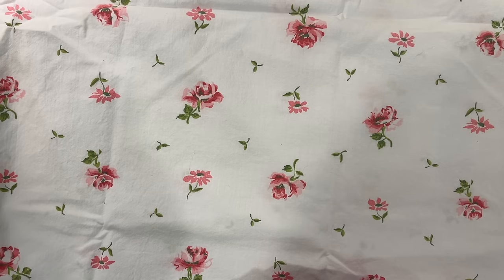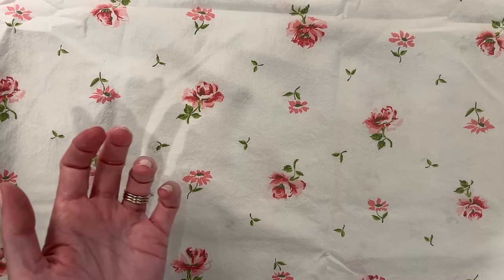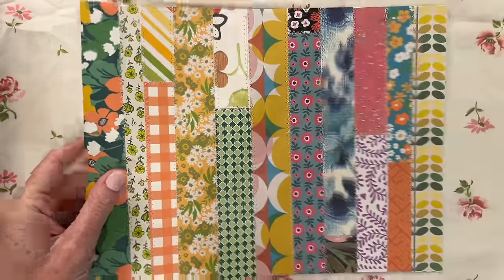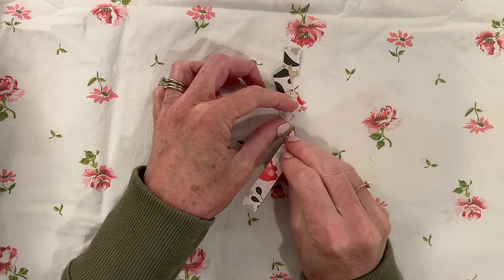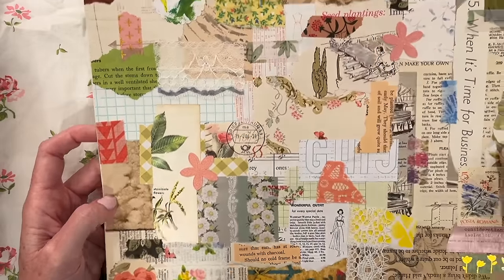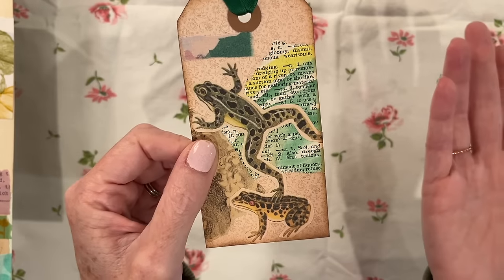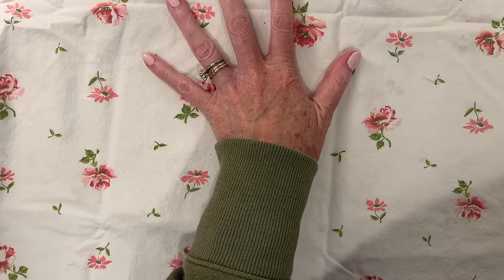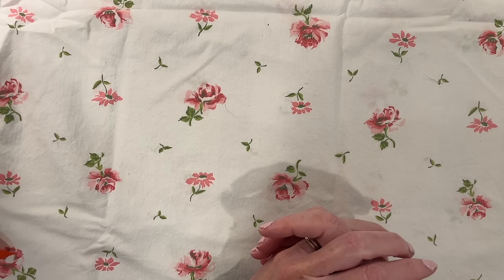8 Ways to Use Scraps in Your Junk Journals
Here are 4 ways I use paper scraps and 4 ways I use fabric/fiber scraps in my journals! I hope it will give you some ideas on how to use up some scraps! I hope you enjoy!
Thanks, Angela for hosting giveascrap !
Angela the Traveling Crafter's channel: @TheTravelingCrafter

MoTex Embossing Label Maker
Pristar Replacement Embossing Tapes
FolkArt Treasure Gold